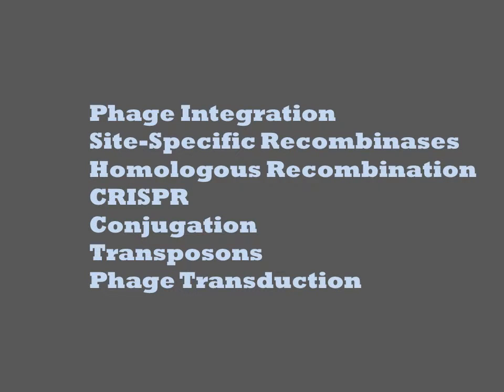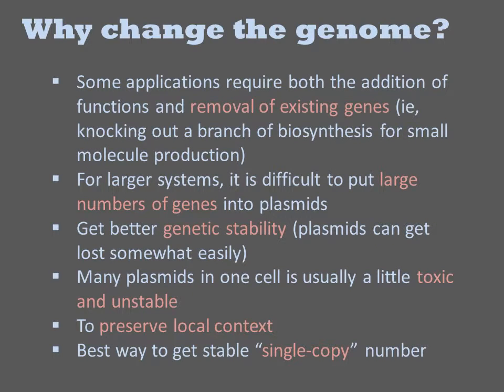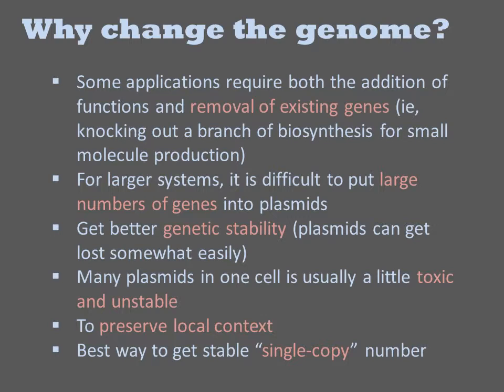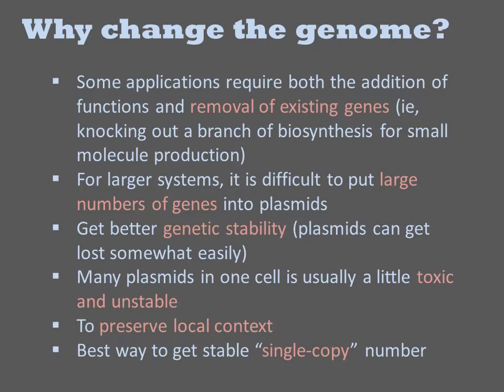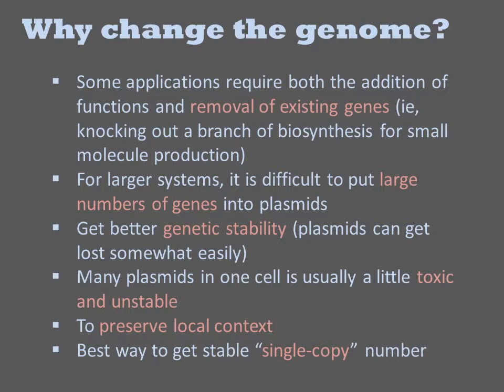Genome Manipulation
When genetically modifying a cell, one can add additional DNAs, such as plasmids, that replicate as distinct molecules in the host.  Alternatively, one can modify the sequence of the host's genomic DNA.  Today we will discuss the various means of modifying a preexisting DNA inside a cell.